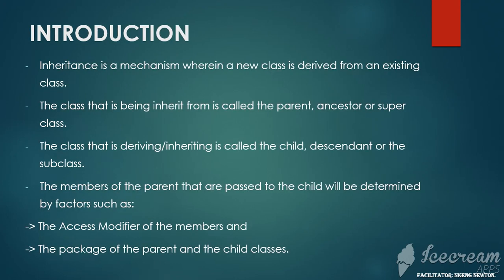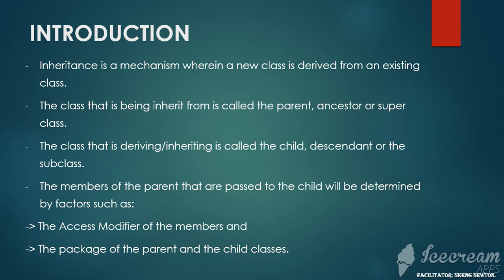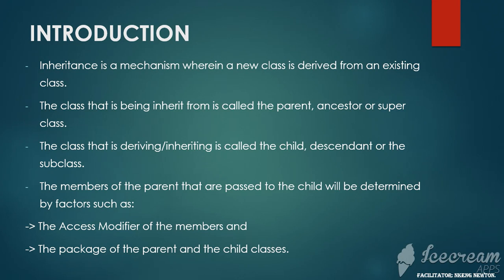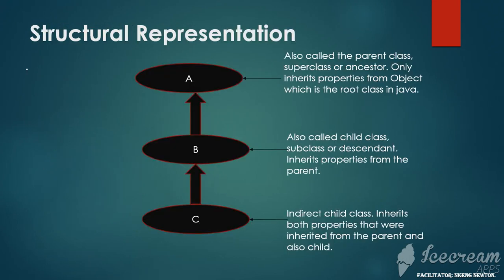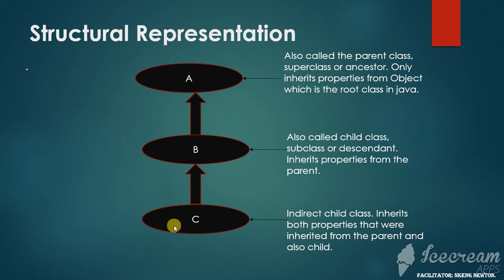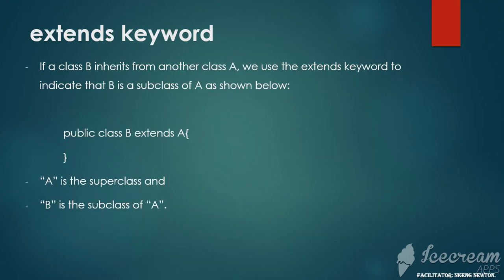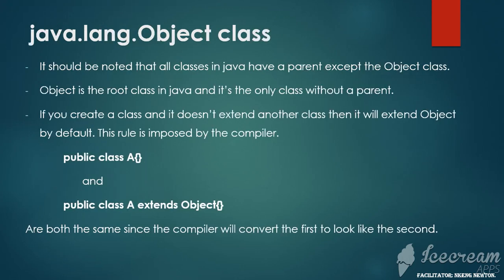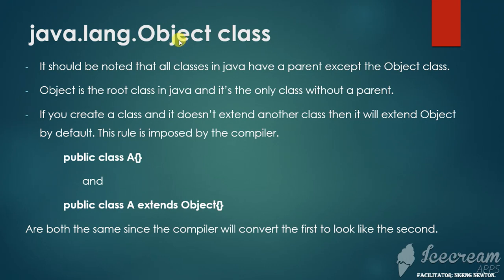Understanding inheritance in java #1